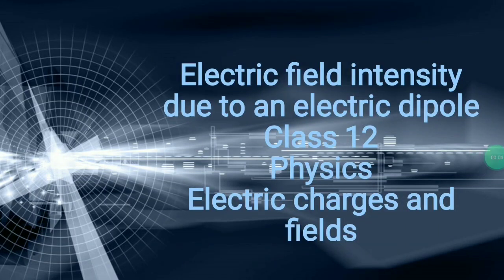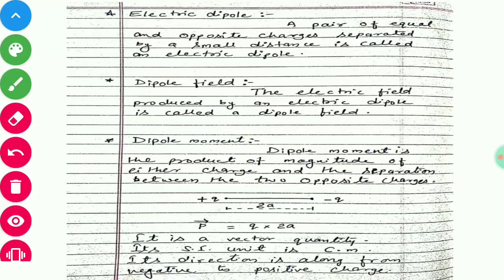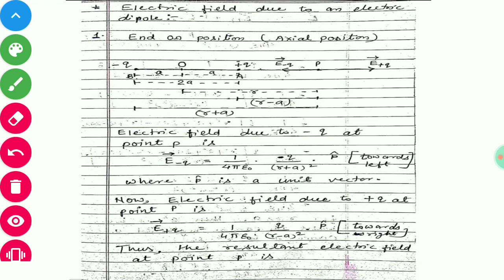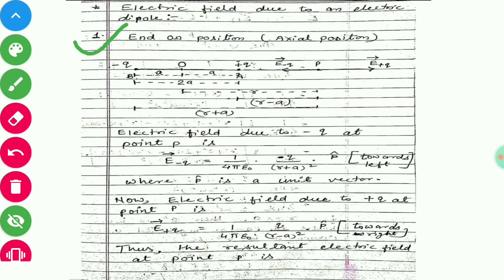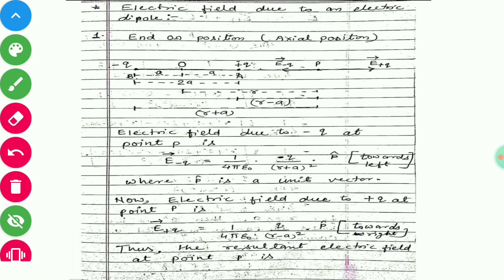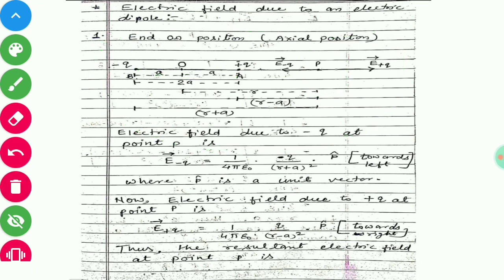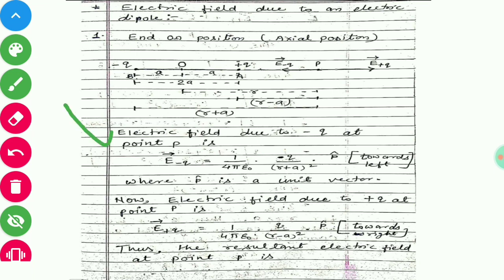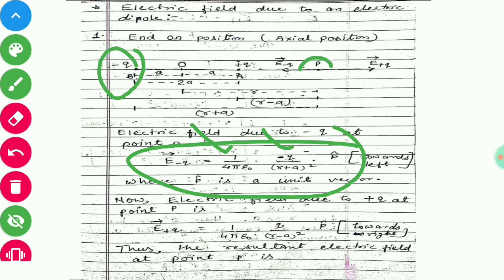Electric field Intensity due to an electric dipole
Today in this video we discuss about
Electric dipole
Dipole field
Electric field intensity due to an electric dipole at axial position
If you have any problem discuss to me just write a comment with your name